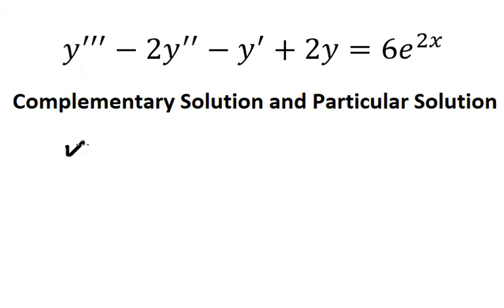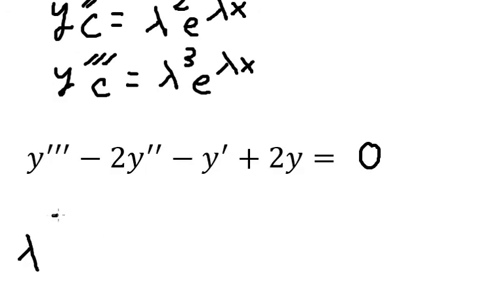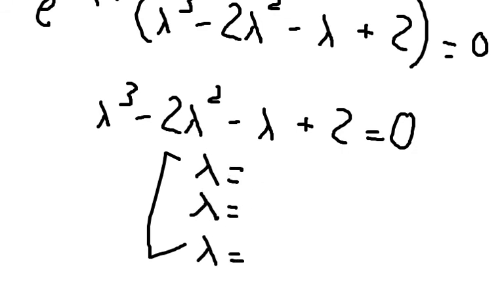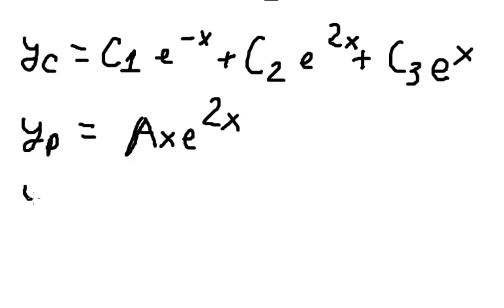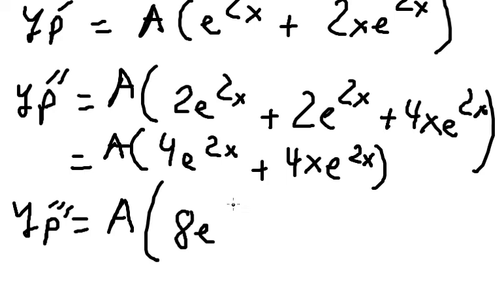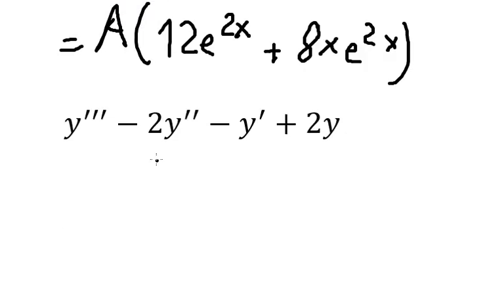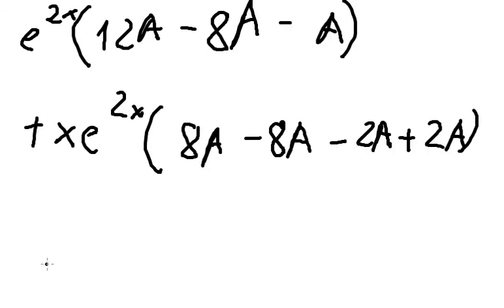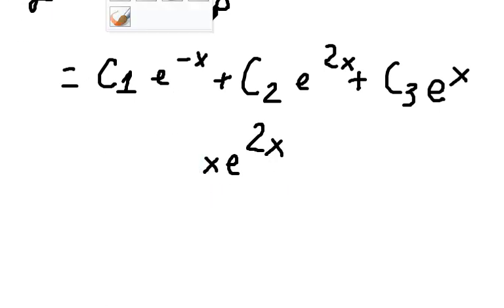Calculus: Complementary and Particular Solutions: y'''-2y''-y'+2y=6e^(2x) - Differential Equation